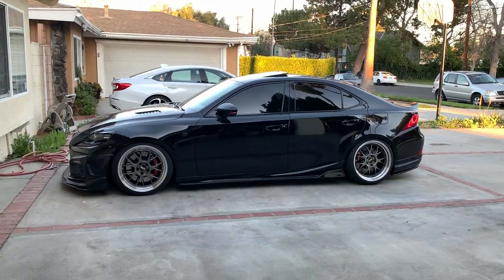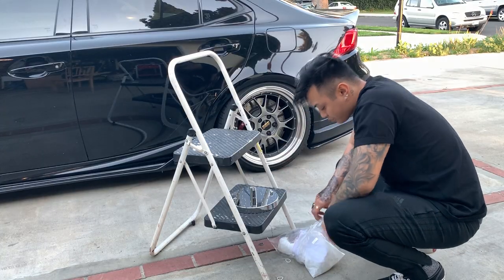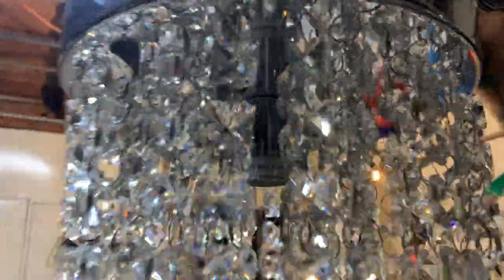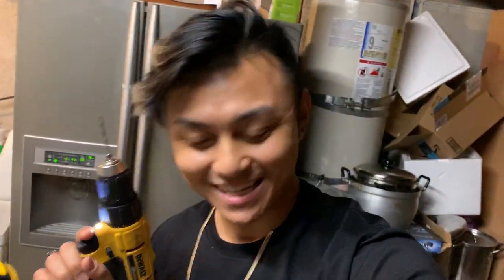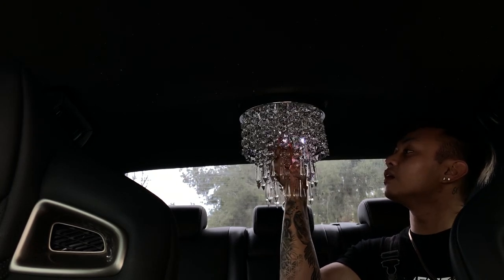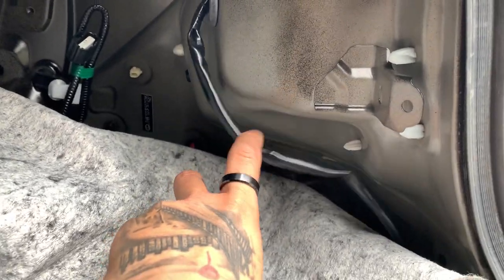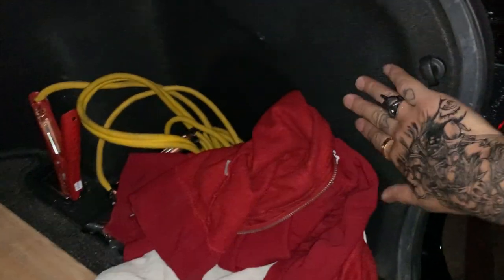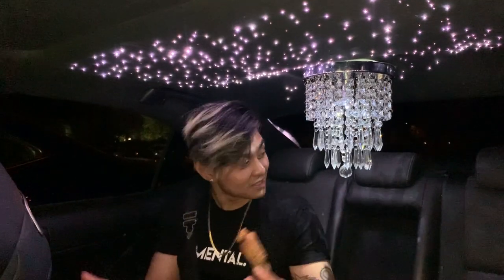Putting A CHANDELIER In My LEXUS For $30!! (VIP INSPIRED)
Hey guys! Today, I finally install one of the most boujee mods of all time. I've actually been wanting to do this for a year or so! It is so funny and I actually really kinda like it lol. Huge shout out to Jimmy (@phambam12) for sending me those Resistors. I hope you guys enjoy this video!

Purchase the Chandelier & Magnets:

And remember, It's better to look good than to feel good.

Intro song by @casanovabeats
Outro song by @Negative